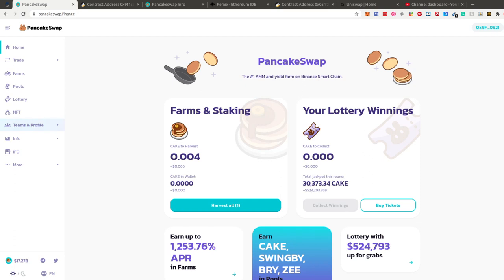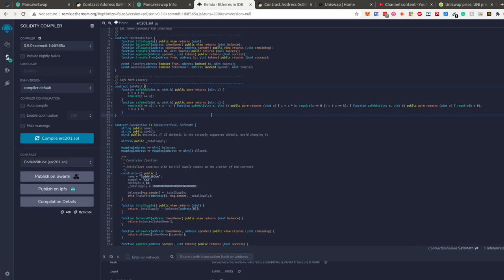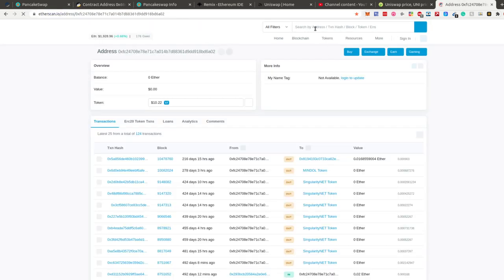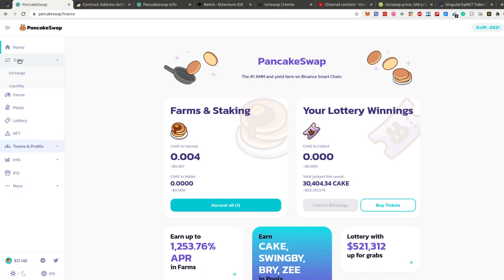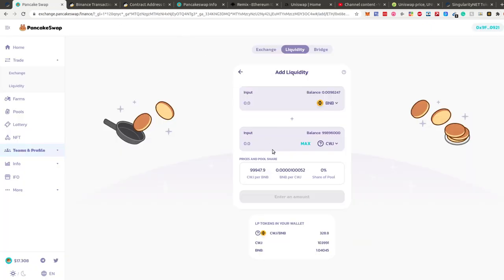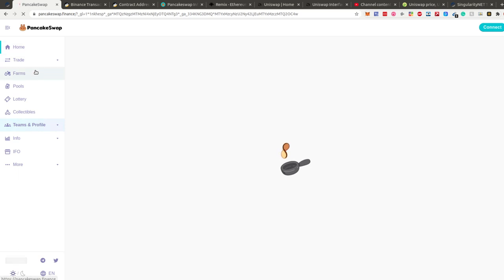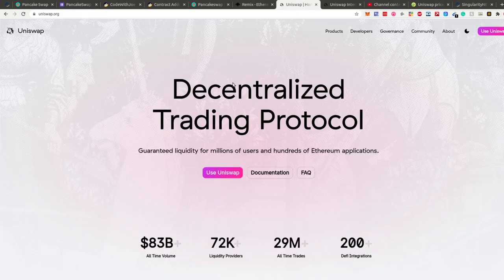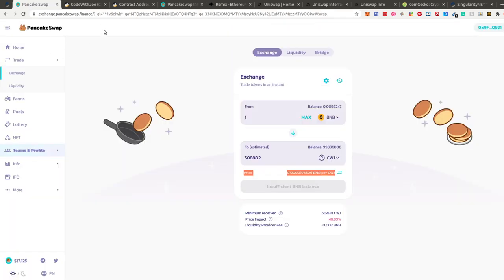How to list your token on pancakeswap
In this video I will show you how to list your BEP-20 Token on pancakeswap and if you have an erc20 token on the ethereum mainnet you can copy the steps and list your ERC20 token on uniswap.
Pancake swap is the decentralized exchange for the BinanceSmartChain and Uniswap is the dezentralized exchange for ERC20(ethereum mainnet token).

If you want you can purchase the CWJ token on pancakeswap.